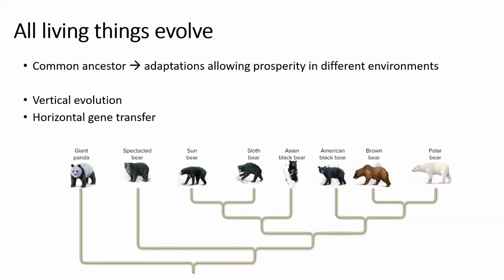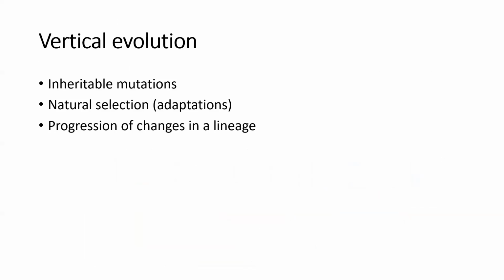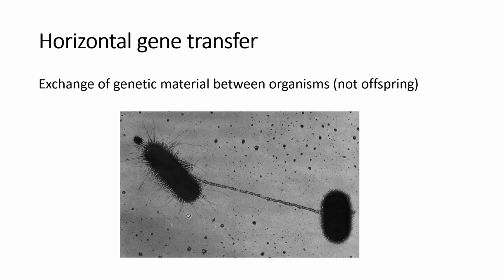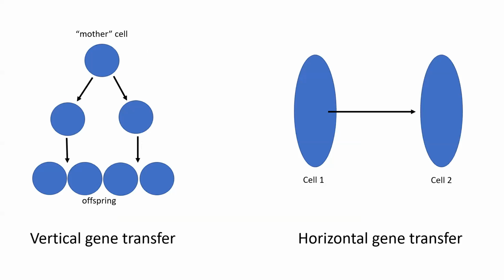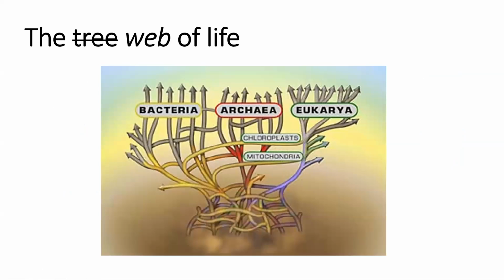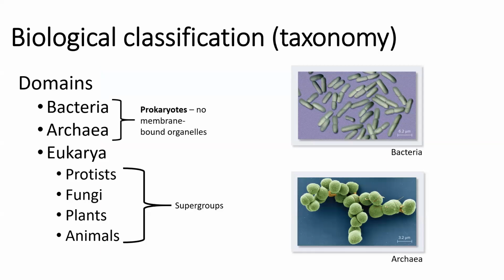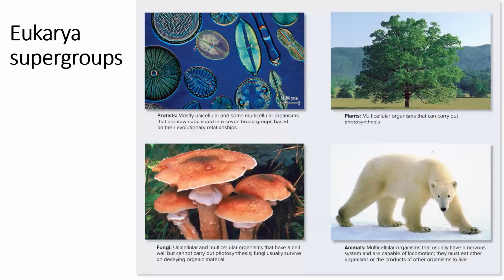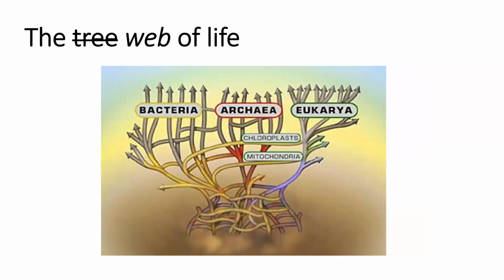Chapter 1 Part 2